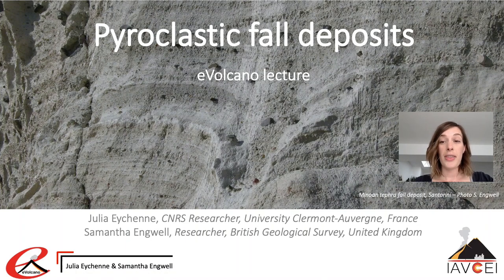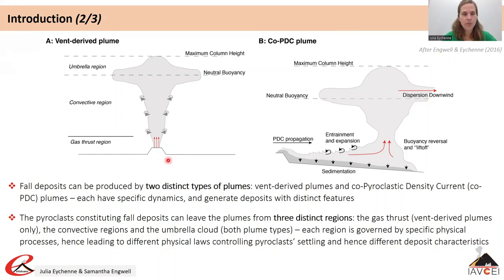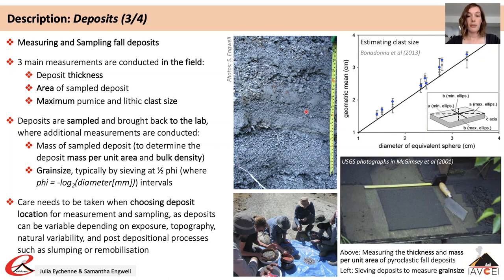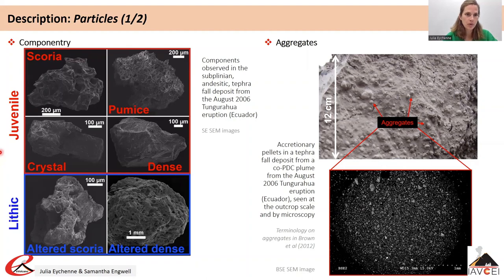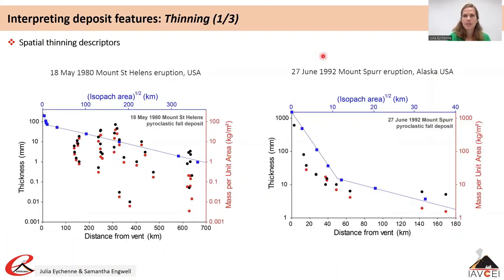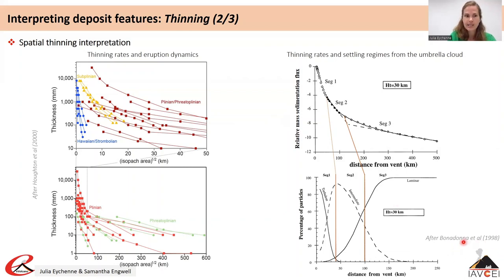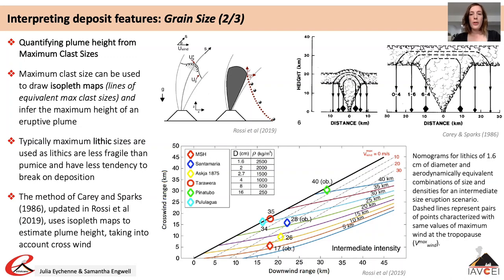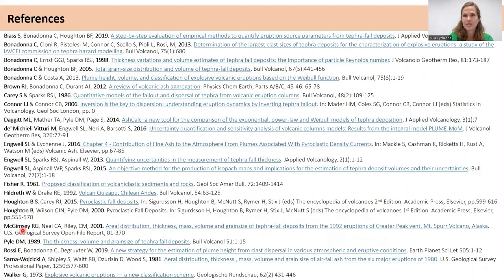IAVCEI eVolcano - Pyroclastic Fall Deposits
This eVolcano lecture on pyroclastic fall deposits is given by Samantha Engwell (British Geological Survey) and Julia Eychenne (Laboratoire Magmas et Volcans, France). It provides insights into the sedimentary and textural characteristics of tephra fall deposits, from the outcrop scale to the individual grain scale. It presents typical deposit trends and methods on how to use such trends to understand the eruption that produced them. A list of resources and references is provided to direct viewers to further relevant work and tools.

Acknowledgment:
J. Eychenne and S. Engwell thank Eric Breard and Costanza Bonadonna for providing comments that greatly improved this lecture. They also thank Julien Monteux for invaluable support in editing the video lecture. S. Engwell was funded through the UK Natural Environment Research Council Rift Volcanism: Past, Present and Future (RiftVolc) project (grant NE/L013460/1).

Authors:
Julia Eychenne
PhD, CNRS Researcher
Laboratoire Magmas et Volcans & Laboratoire de Génétique, Reproduction et Développement, Clermont-Ferrand, France

Sam Engwell
PhD, Volcanologist and Geologist
BGS Edinburgh, United Kingdom

Edited by: Eric Breard, University of Oregon, USA; Reviewed by: Costanza Bonadonna, University of Geneva,Switzerland

IAVCEI eVolcano Project